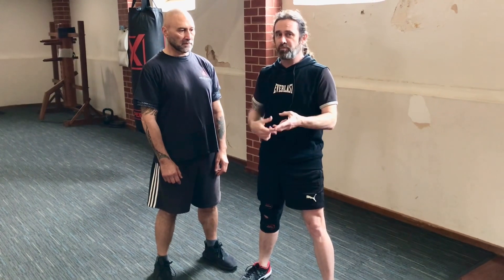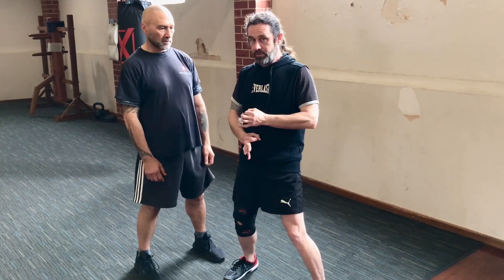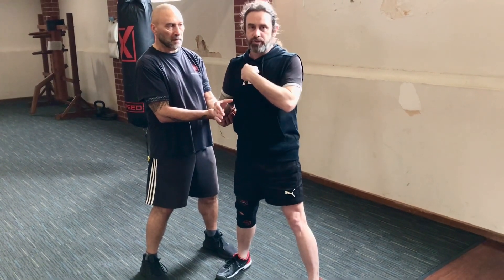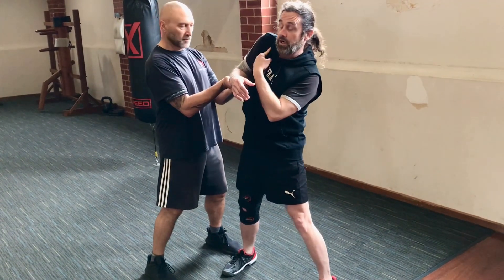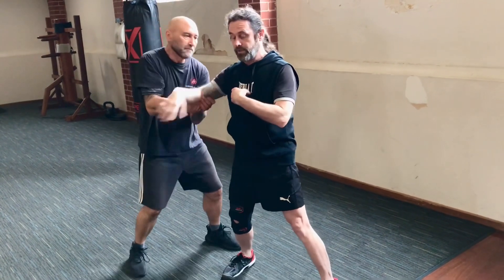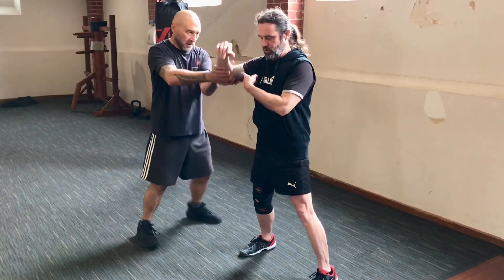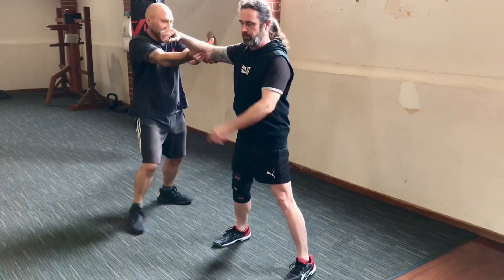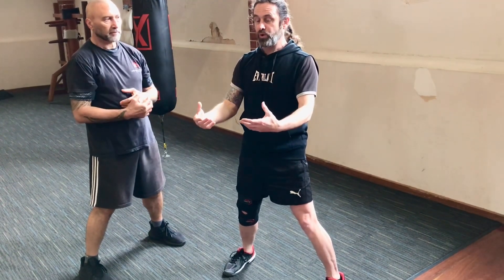Wing Chun Shoulder Connection exercise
Sifu Damian Rainer gives a quick rundown on a shoulder connection exercise to help build a stronger wing chun structure